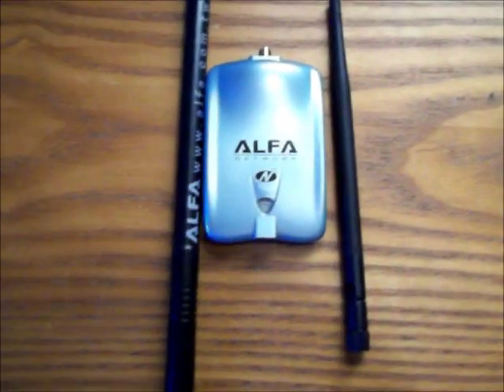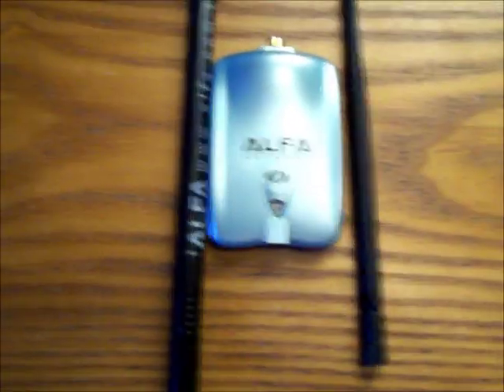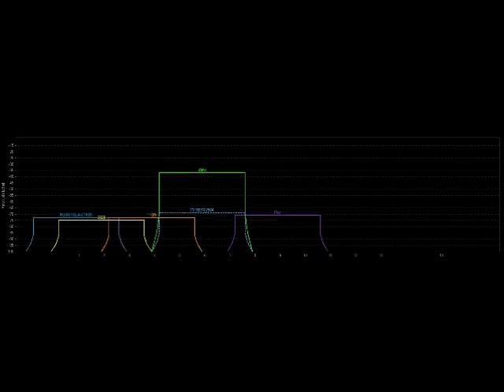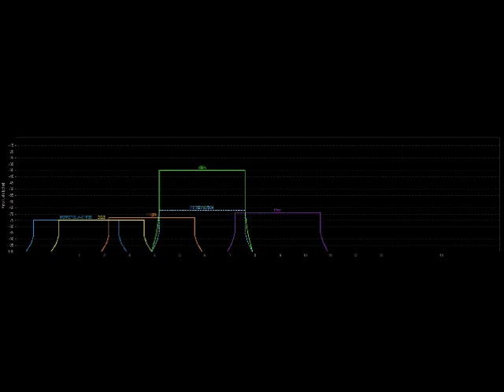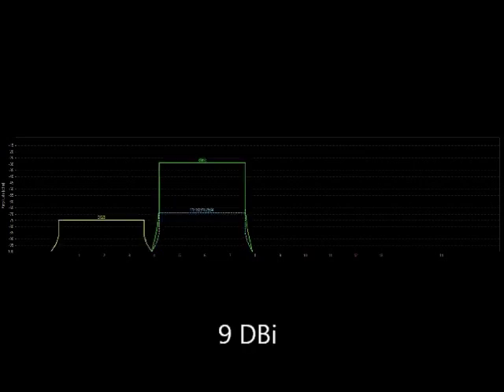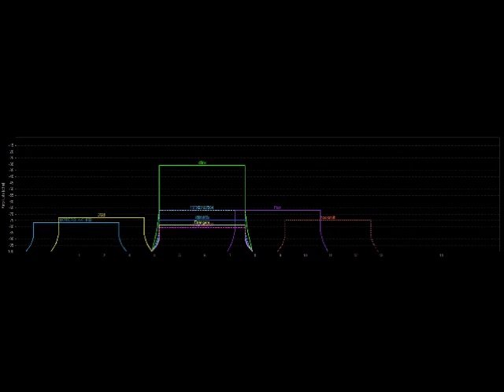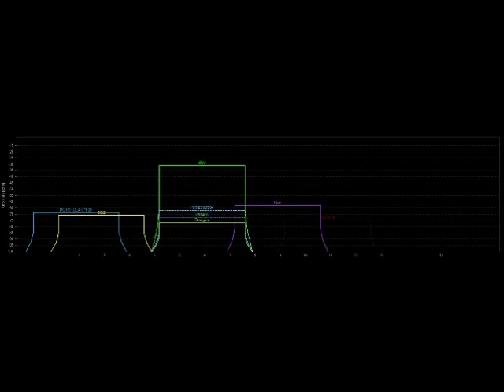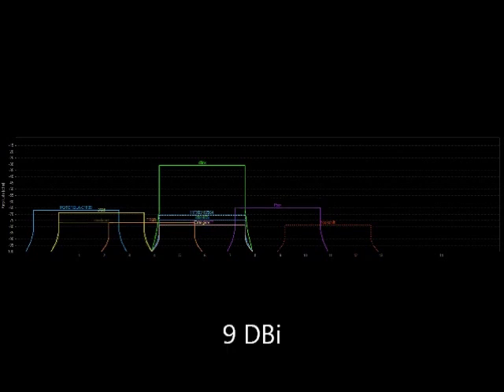Does a 5dBi to a 9dBi antenna make a difference